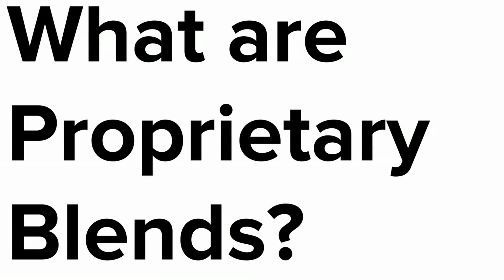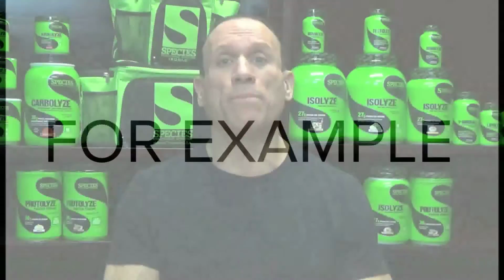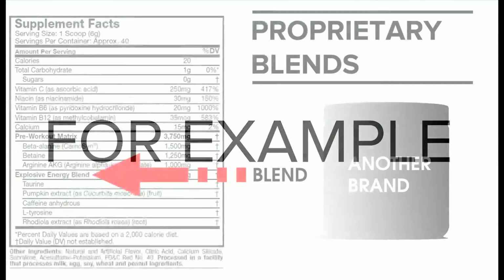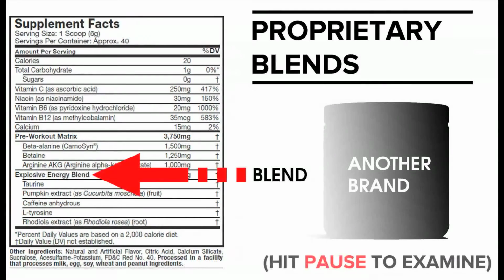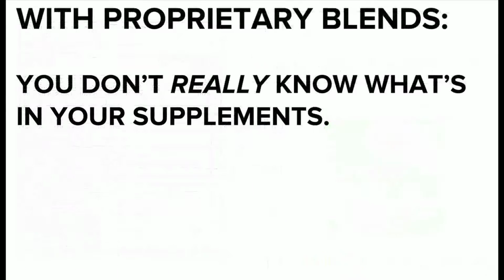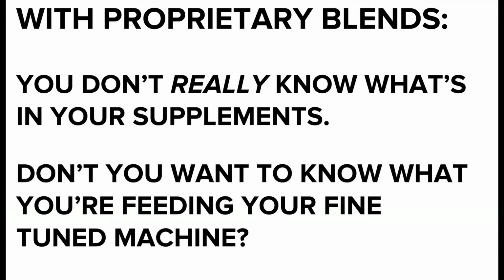What are Proprietary Blends in Supplements?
Dave Palumbo, Founder & President of SPECIES Nutrition (SpeciesNutrition.com) explains the usage of proprietary blends in supplement products.

Dave also explains why SPECIES Nutrition does not use any proprietary blends.